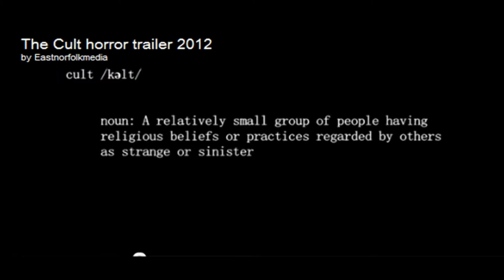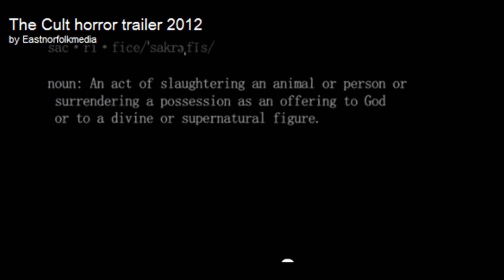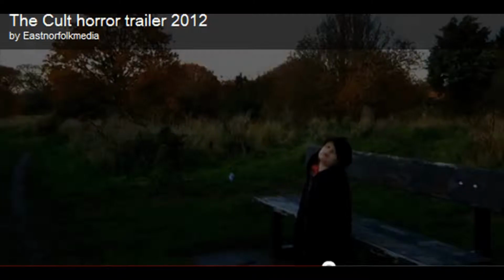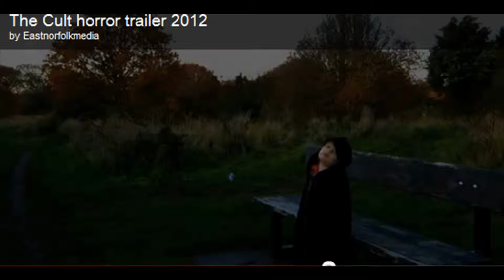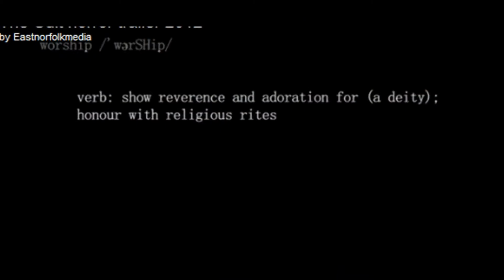Ottilie question 2 done.f4v